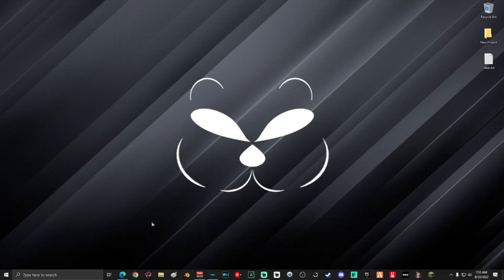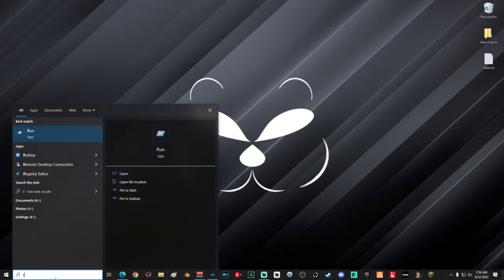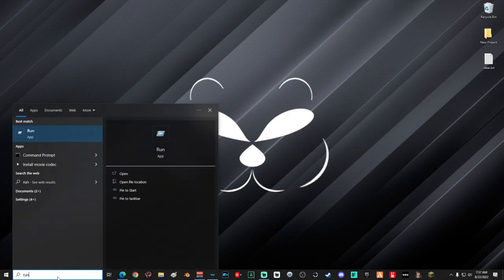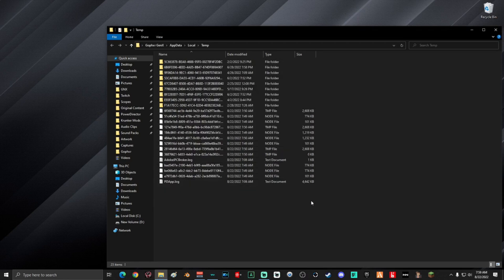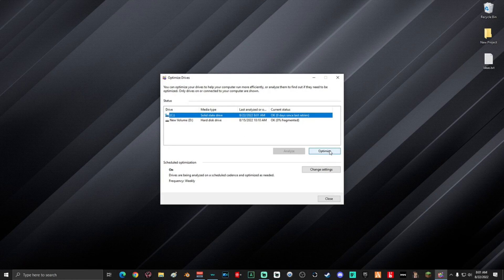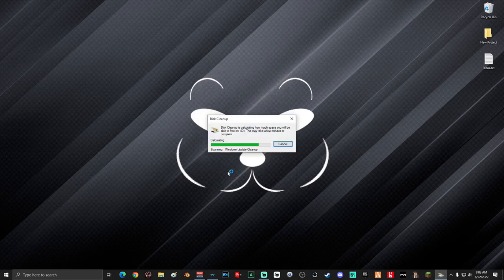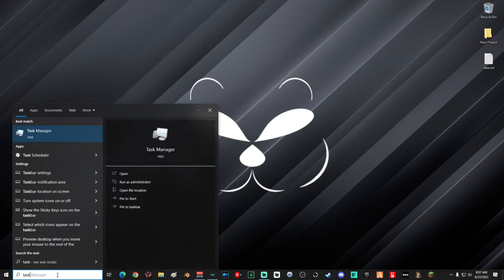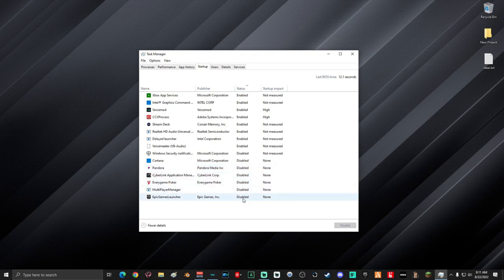How To Make Your Computer Fast Again - Windows PC (2025)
Learn how to make your slow PC fast again, step by step.